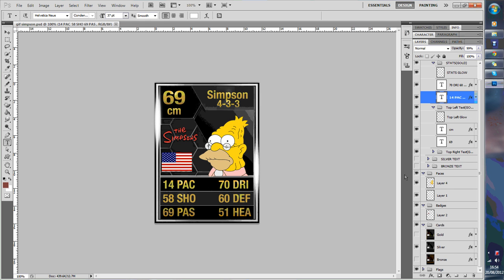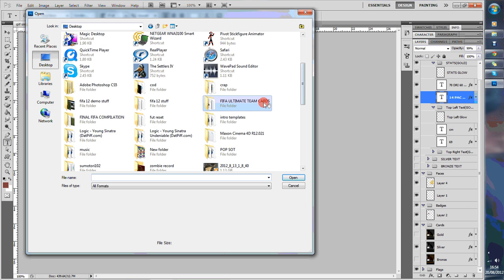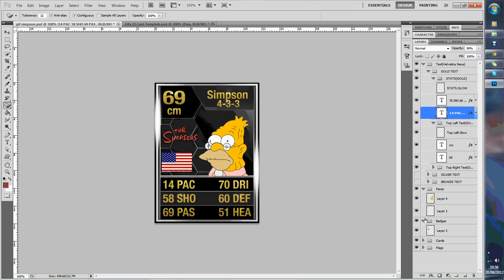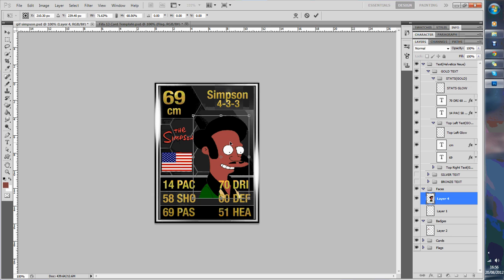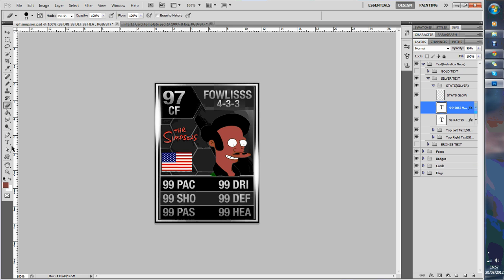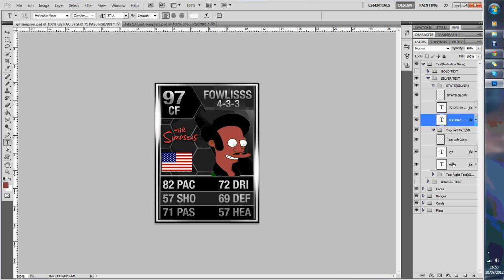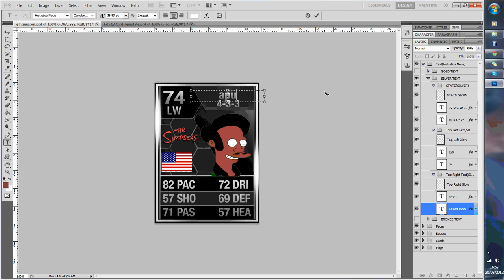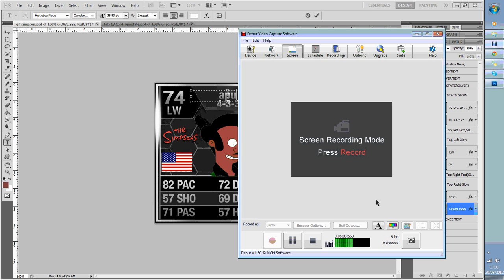FIFA 13 | How to customize Ultimate Team cards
If the link doesn't work search for 'Helvetica Neue'